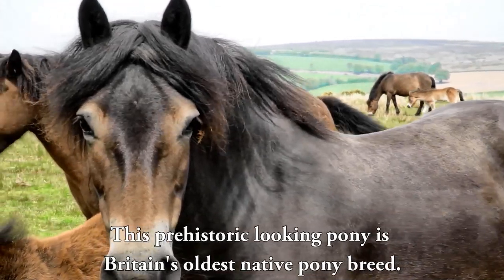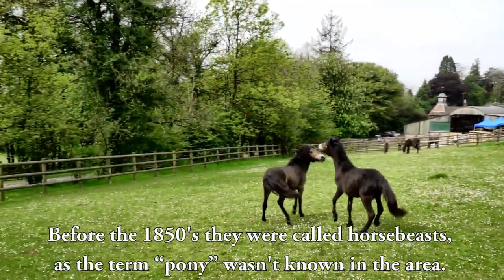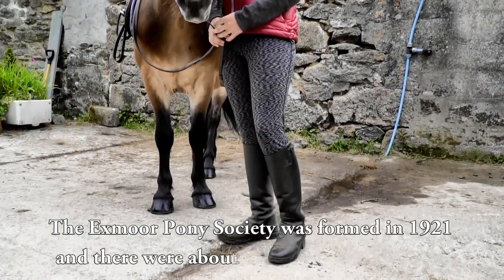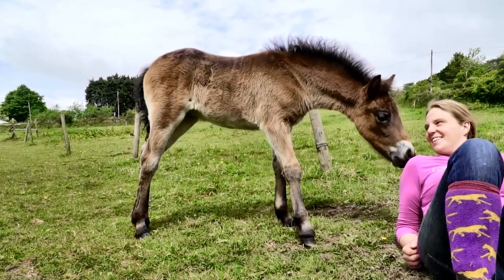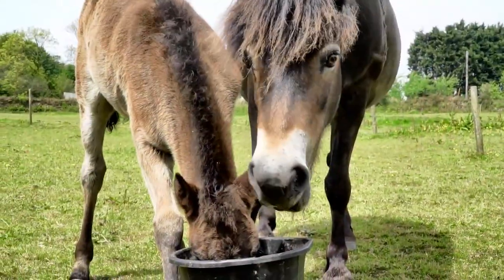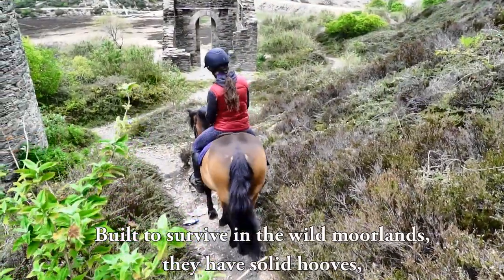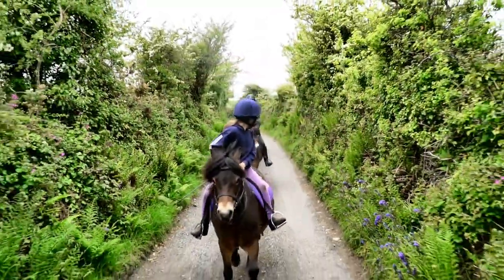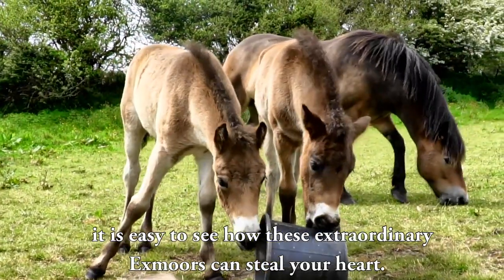About the Exmoor Pony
Discover the Exmoor Pony in this video about the breed!

Filmed at Moorland Mousie Trust, Exmoor Pony Centre, Exmoor National Park & Trekerwys Native Ponies. Special thanks to the Exmoor Pony Society!

The Quest: My name is Alyssa. I am a lifelong equestrian and adventure seeker. Did you know that there are over 350 different breeds of horses? My Quest to is to become the first person in the world to ride every one of them! When complete this will be the largest equine education project of its kind.

Are you ready to come along for the ride?

See the breed photos on Instagram!